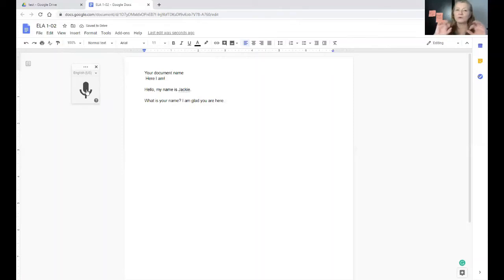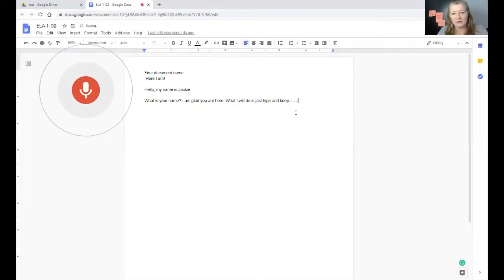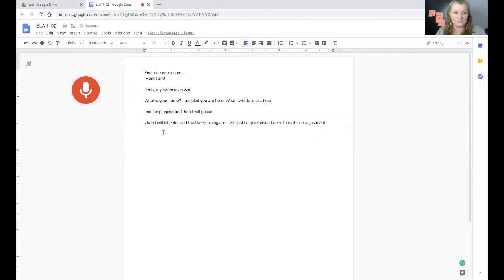Tip: Voice Typing with Google Docs | Parent Resources | Florida Schooling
Tip: Voice Typing with Google Docs

Thank you for the questions
A quick blurb about the benefit of a Google account with FLVS
Google Voice Typing at 2:10

Thank you for taking the time to view my fancy videos! hehehe

Jackie Davis believes life is better when we help each other, knowledge share, and serve one another. Her Christian values help her focus on eternal life in Heaven and making sure everyone knows they are loved unconditionally by Jesus through her actions. She wants everyone to know "JESUS is the ONLY way to Heaven!" (Believe-Confess-Receive Romans 10:9-11)

I am NOT here to trick or scam you. I am just a girl living life as best as I can!

*** Married since 2000 to an amazing mam
*** Mom to 4 School-age kids
*** Missionary in Guatemala:
*** Motivator of Healthy Living:
*** Mentor of English Language Teaching
Love Dark Chocolate, Cooking, Sewing, Gardening, and more!